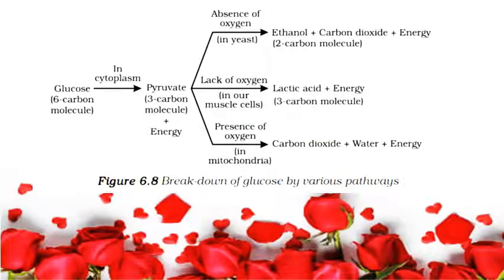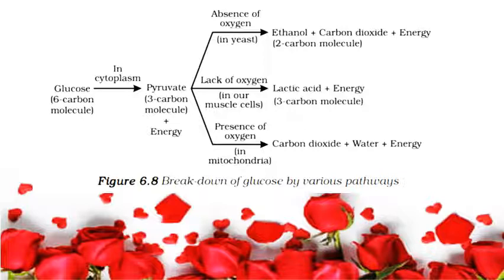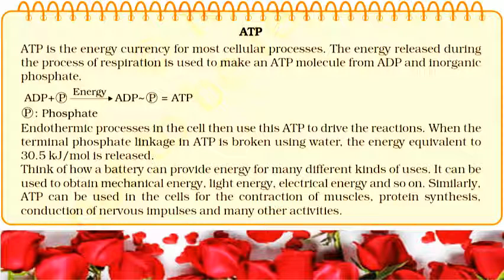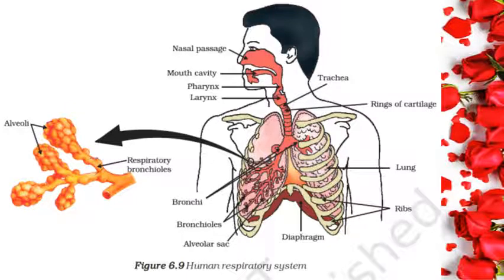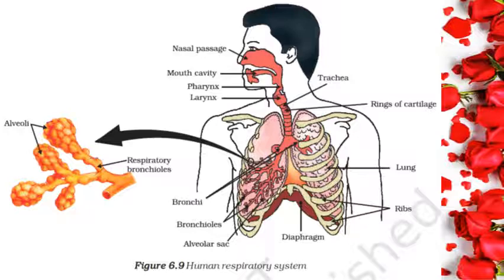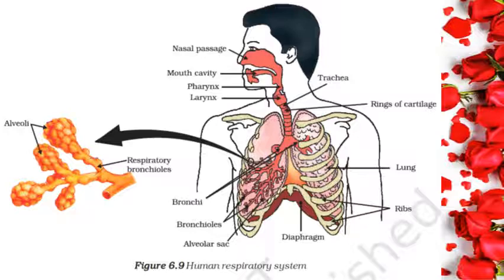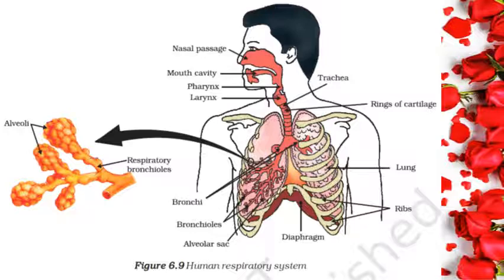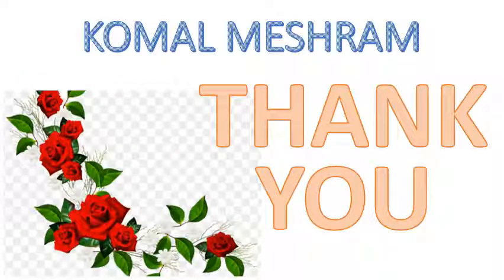Std X Science Revision respiration